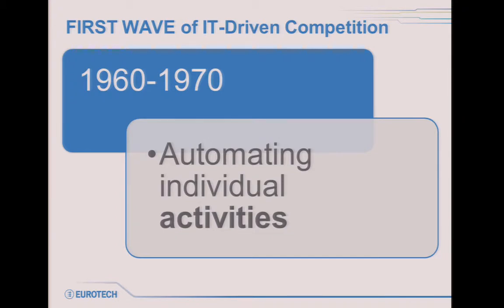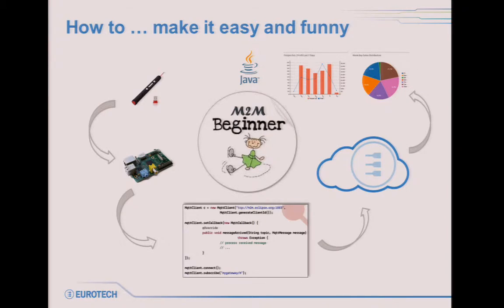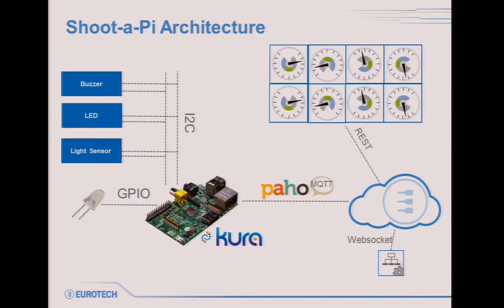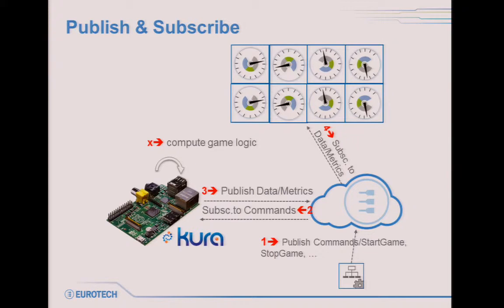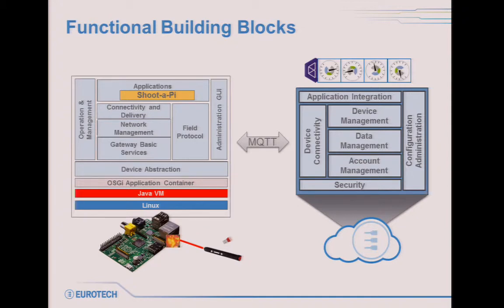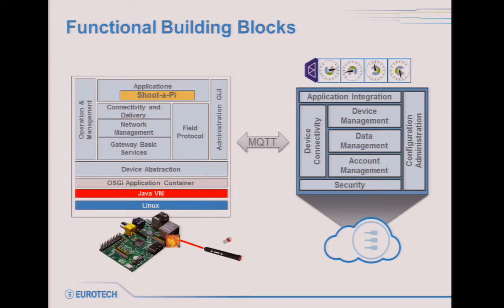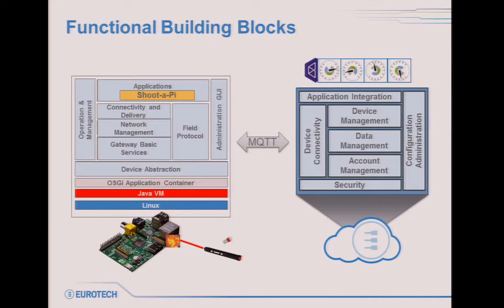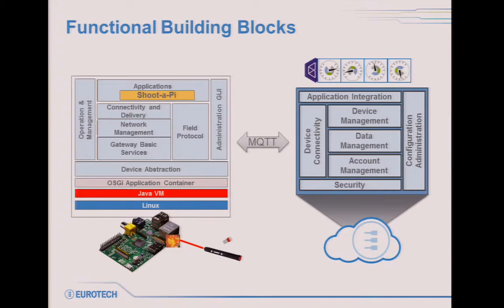M2M/IoT Gateway: reducing the distance between embedded and enterprise technologies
Internet of Things adoption is constrained by disparate implementations and proprietary solutions. The emergence of a service gateway model operating on the edge of a deployment as an aggregator and controller has opened up the possibility of enabling enterprise-level technologies in the world of the Internet of Things. This session discusses and demonstrates Eclipse Kura, a Java- and OSGi-based application framework for service gateways.
Kura abstracts and isolates the developer from the complexity of the hardware subsystems and ensures application portability across architectures. Kura built-in components are configurable services covering the most-common building blocks for Internet of Things applications such as I/O access, network configuration, data services, and remote management.
Kura provides a comprehensive developer’s experience which allows application emulating on the PC and hot deploy on targets via IoT protocols like MQTT, and runtimes for popular open hardware platforms like the RaspberryPi and the Beagle Bone Black.

This talk will refer to a demo application, called "Shoot-a-Pi" (that I have offered in the application to the playground area of the EclipseCon event) which is funny, engaging and instructive. It will help showing how all Kura's layers of its software architecture are used a) when wiring sensors and leds to the GPIOs of the Raspberry PI and b) when creating the application for the remote control of the device via MQTT, c) for counting the events detected by the sensor and transmitted to the cloud via MQTT, d) for sending these data to a web dashboard from the MQTT broker with web sockets.

Presenter: Andrea Ceiner [Eurotech S.p.A.]